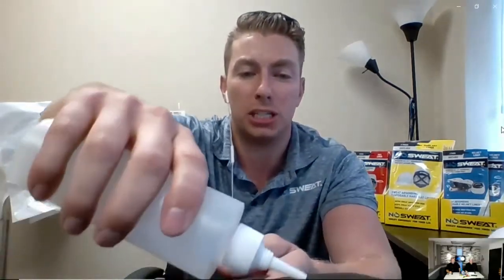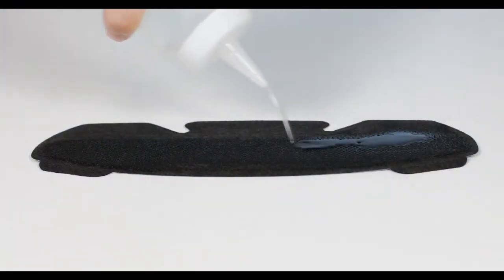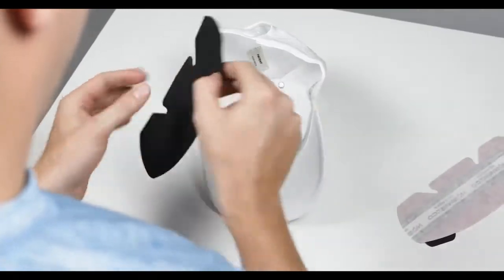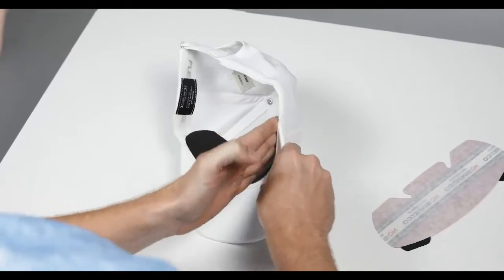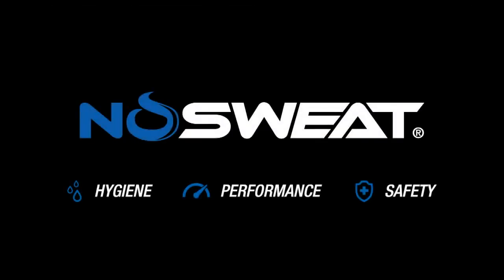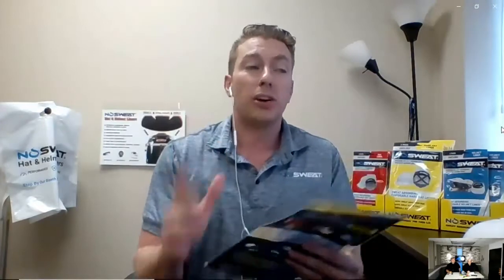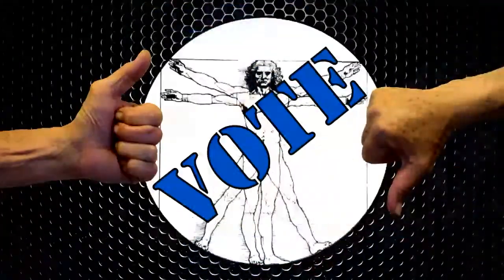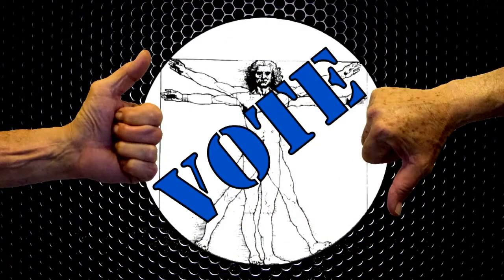Collin Iacarilla and the NoSweat Pitch